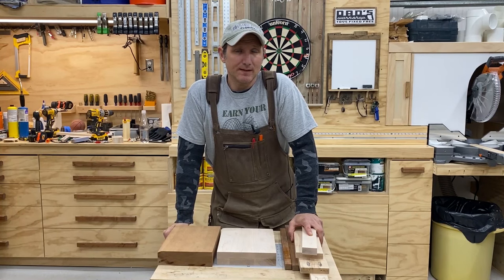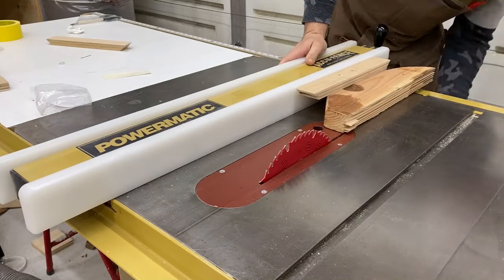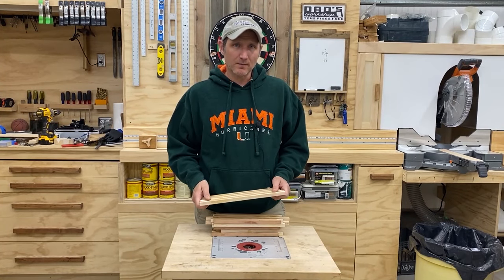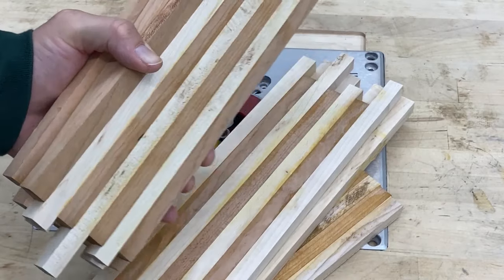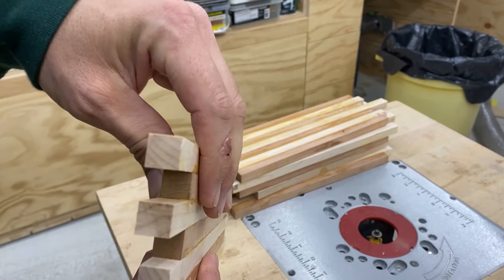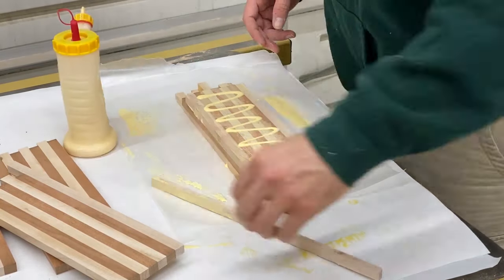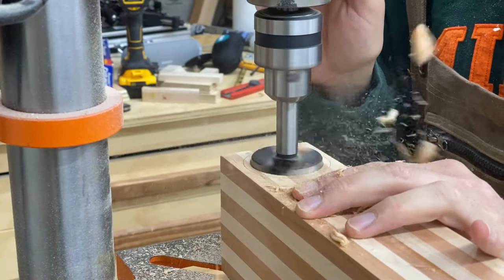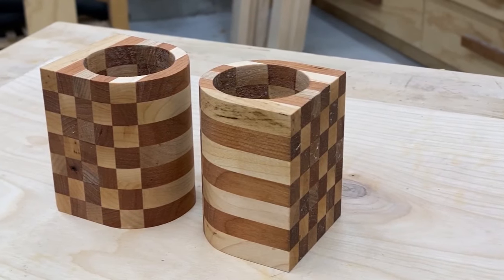How to make a pencil holder out of scrap wood / DIY Pencil Holder / DIY Woodworking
In this video I will make a DIY pencil holder out of scrap wood. I had some maple and cherry laying around and I began cutting them down into strips.  My goal was to make a pencil holder the same way you would make a cutting board and showcase the end grain in the finished product.  If you have small scraps of quality wood laying around, this homemade pencil holder is a good way to put it to use.